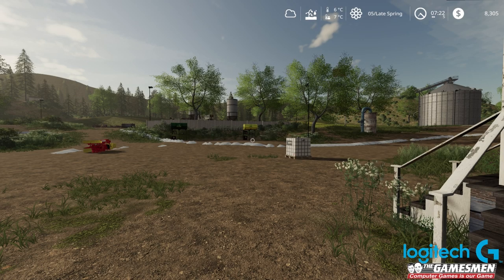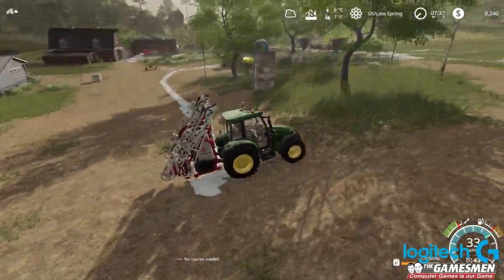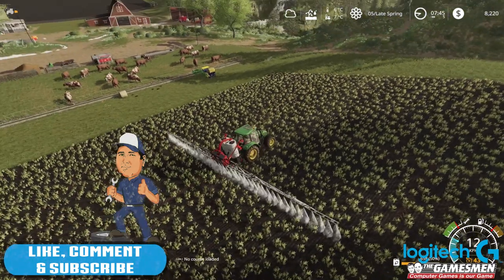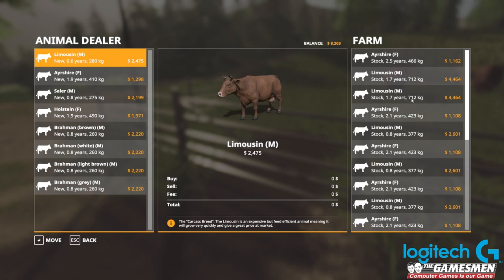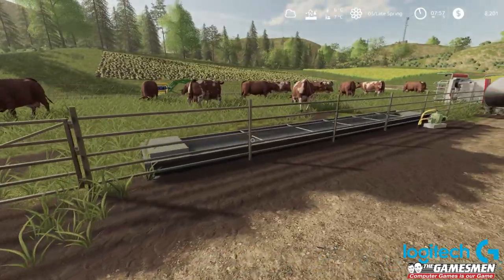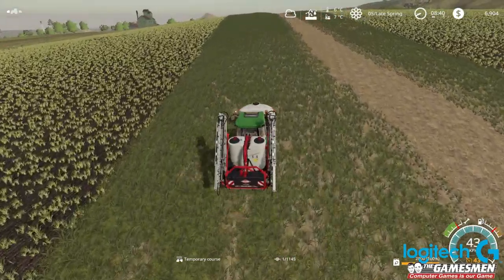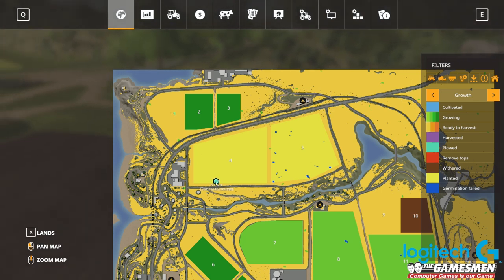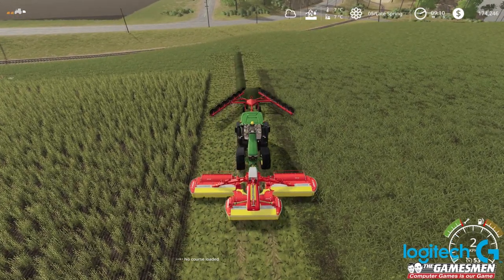Let's Play Seasons #11 - Planting Oats & Fieldwork - Ravenport FS19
CPU: Intel® Core™ i7 5930K
CPU Cooler: Corsair Hydro Series H100i CPU Cooler
Motherboard: MSI X99S Gaming 7 Motherboard
Graphics: 2x MSI GeForce GTX 980 Gaming 4GB in SLI
Memory: G.Skill Ripjaws 4 F4-2400C15Q-16GRR 16GB (4x4GB) DDR4
Solid State Drive: Samsung 850 Pro Series 256GB SSD
Hard Drive: Seagate Barracuda 2TB ST2000DM001
Case: Phanteks Enthoo Luxe Black
Power Supply: Seasonic X-1250 80Plus Gold 1250W
Cable Kit: PCCG Sleeved Cable Extension Kit Black
Additional Cable: PCCG Sleeved 45cm PCI-E 6+2pin Cable Red
Additional Lighting: Phanteks Multi Coloured LED Strip 1m
Fans: Corsair Air Series AF120 Quiet Edition Case Fan
Additional Fans: Corsair Air Series SP120 Quiet Edition PWM Twin Pack
Operating System: Microsoft Windows 8.1 64bit OEM